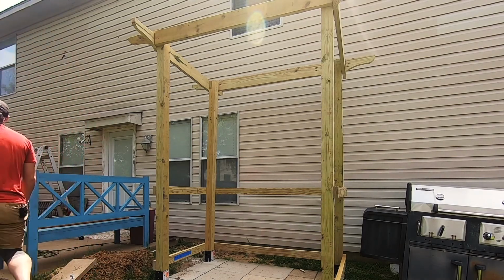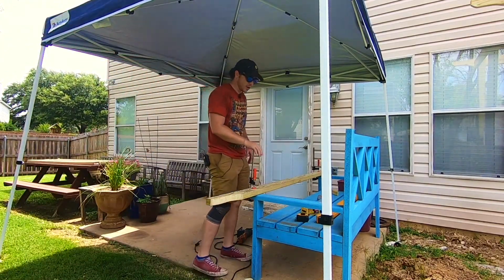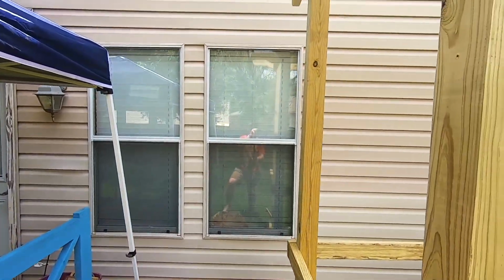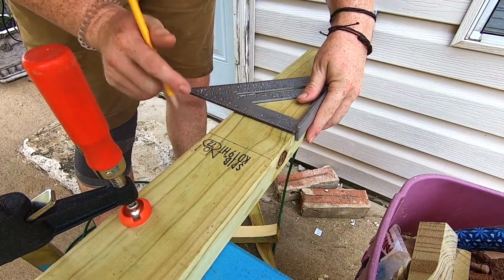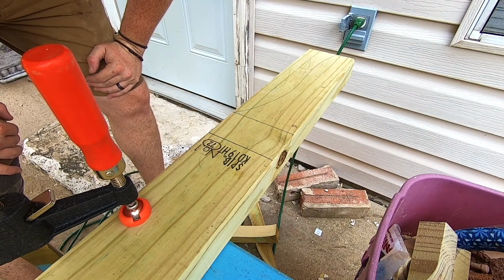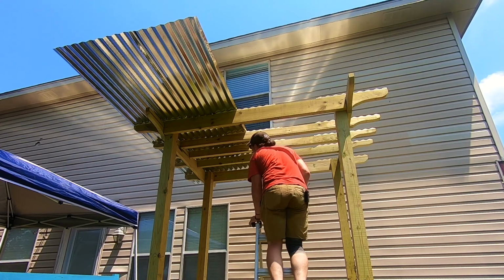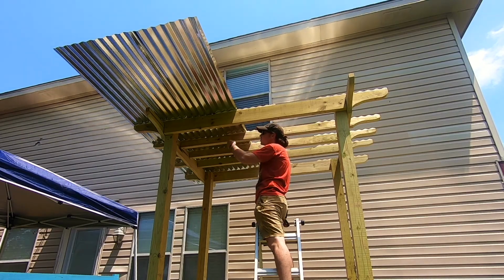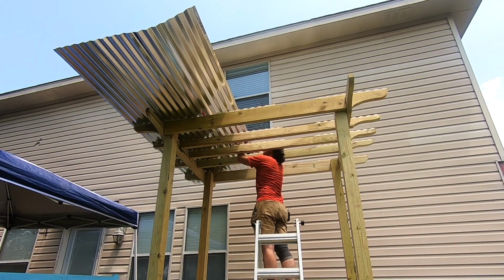Grill Shack Part 3 (Roof Framing)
I finally made it to part three! The roof is getting framed in and I almost got the roof on, but of course, twelve things had to go wrong all at once.  I still got plenty finished, but we will just have to wait until part four when the roof actually gets put up.